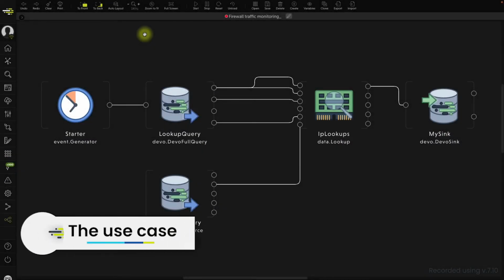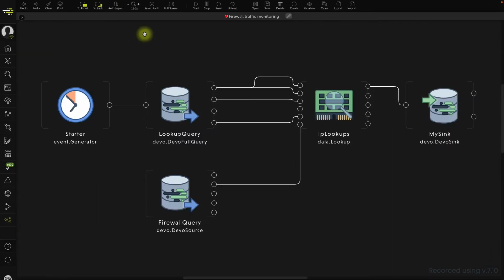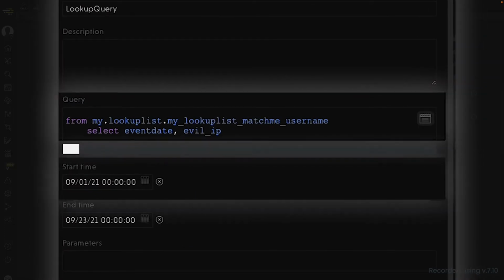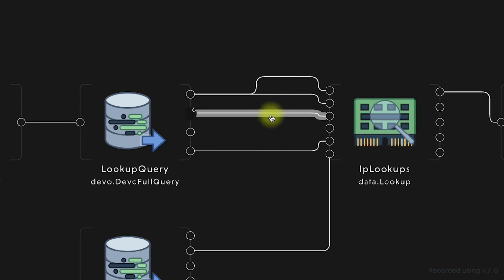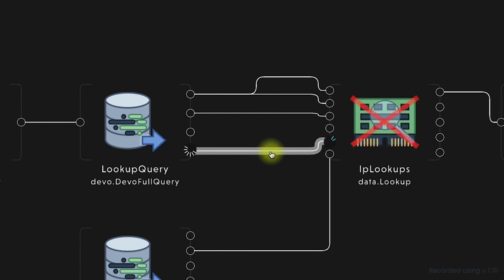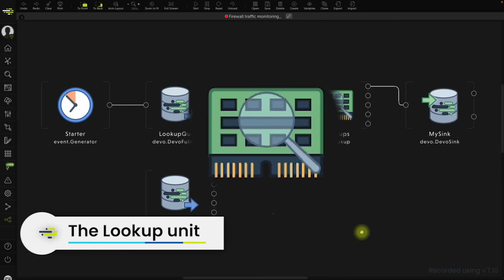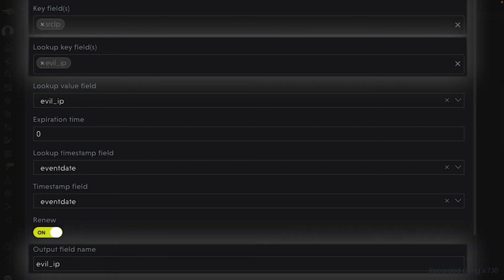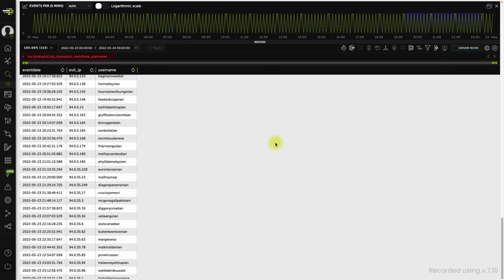Flow Use Case: Automate Continuous Firewall Traffic Monitoring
This Flow allows you to monitor all the traffic from your firewall by correlating it against a table that contains malicious IP addresses. If there is a match, Flow will generate an enriched event that will be logged in a designated my.app table. From this new table, you can take further action by creating detection rules to identify threats that put your organization at risk.

Table of Contents:

00:00 Introduction
00:24 The use case
00:48 The Generator unit
01:03 The Devo Full Query unit
02:29 The Devo Source Unit
02:43 The Lookup unit
03:20 The Devo Sync unit

In the following link, you will find everything you need to know about this use case and how to create it in Flow